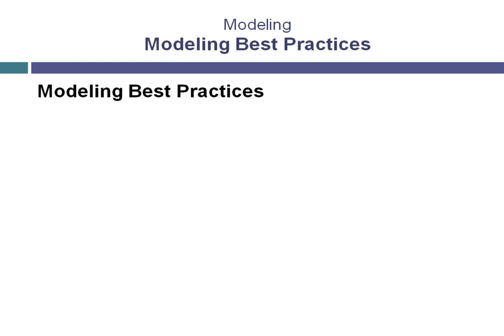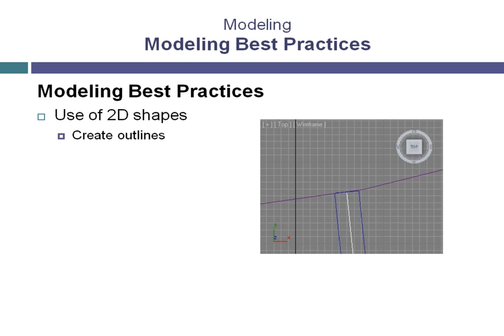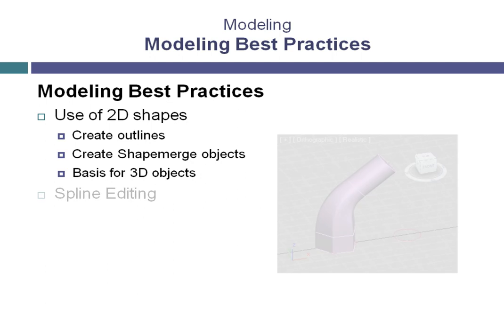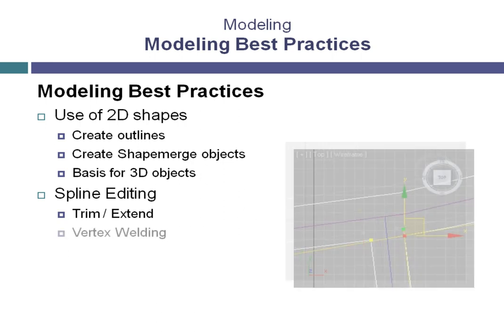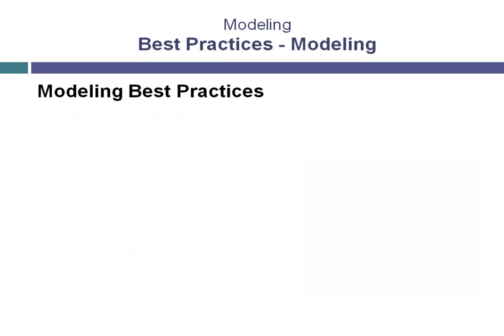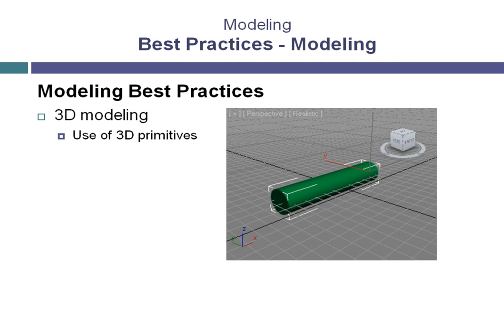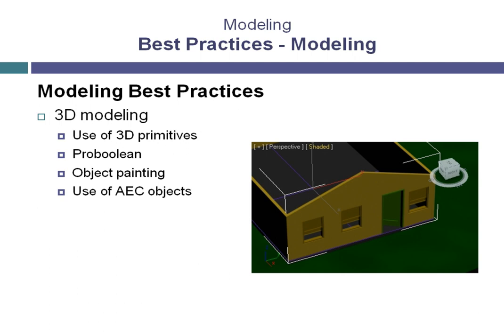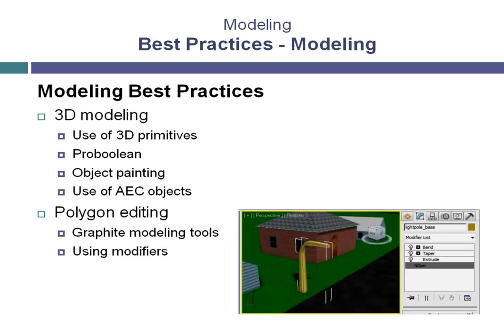3ds Max full tutorial Part 67